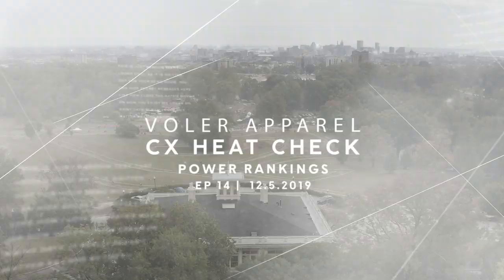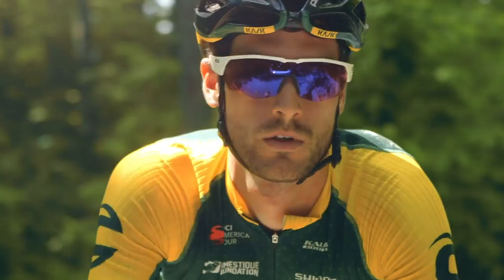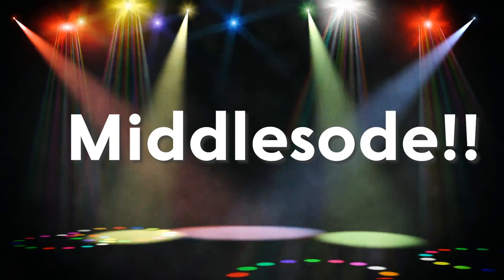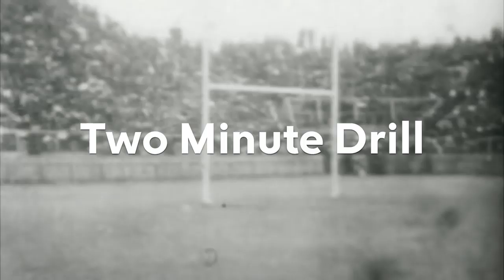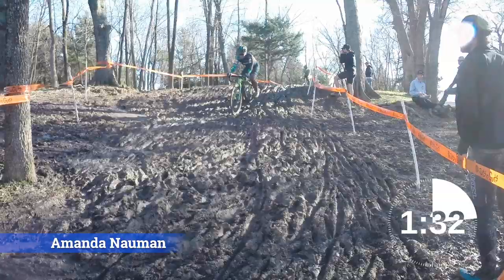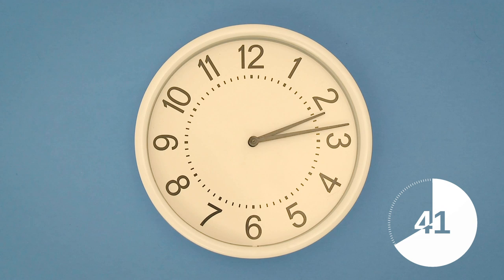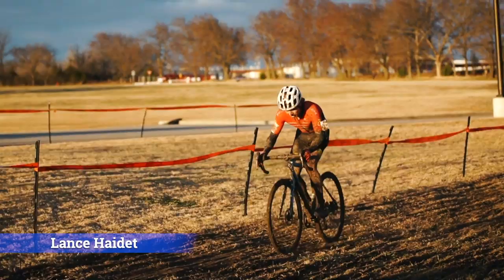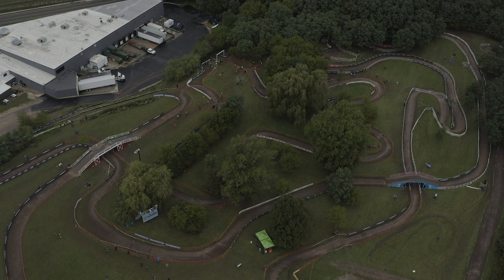Voler Apparel CX Heat Check Power Rankings Ep 14 | Ruts n Guts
The North American cyclocross elites convened in Broken Arrow, Oklahoma for the UCI C2 Ruts n Guts cyclocross weekend. How did your favorite North American racers fare? Check out the video to see because it's once again time for the latest Voler Apparel CX Heat Check Power Rankings.

We are proud to have Voler Apparel! Premium Collections and Custom Apparel for Women and Men as our title sponsor. Voler is US-Made and Built with Pride and Purpose for Your Best Ride. Available Exclusively at Voler.com

This episode is presented by our friends at the Miller School of Albemarle Endurance Team, which is an internationally recognized high school cycling program and a USA Cycling Center of Excellence. Its global team is united by a passion for cycling and a drive to succeed in both athletics and academics. Having garnered multiple national championships, college scholarships, UCI World Championship team selections, and professional cycling contracts, MSA has proven to be the world's premier high school for developing junior cyclists.

You can support Cyclocross Television and the CX Heat Check by going and becoming a member. WAP has so much good stuff to put in your ears and now in front of your eyes. Be a part of the community and get in on all of the awesome.

Follow @cxhairs on Instagram and Twitter. Have a question, comment, complaint or want to sponsor Cyclocross Television?

TYPOS: It's Brannan Fix. Sorry Bran.